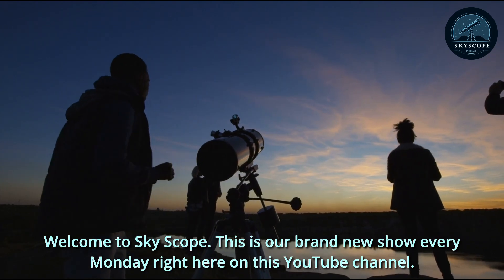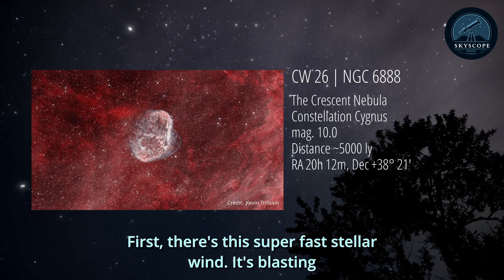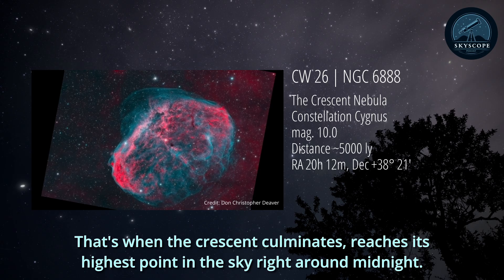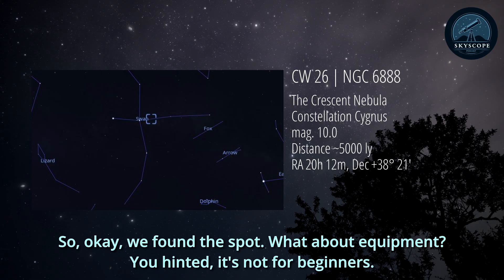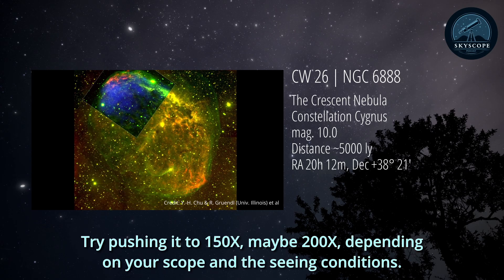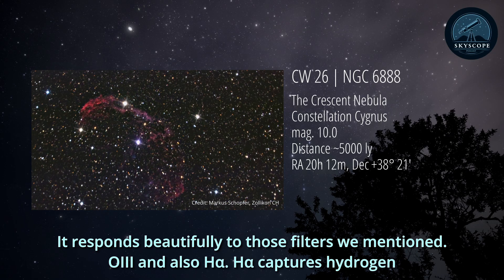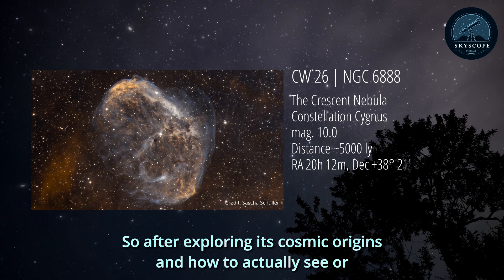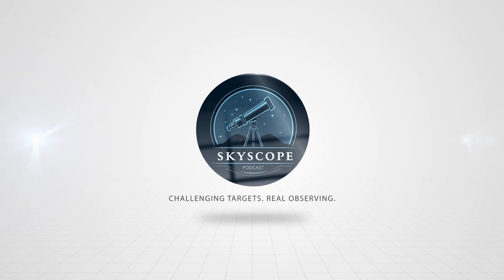Unlocking the Crescent Nebula – Visual & Filter Tips for NGC 6888 | Skyscope CW26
🌌 Skyscope Weekly – This week, we set our sights on NGC 6888, better known as the Crescent Nebula, nestled deep in the constellation Cygnus. This glowing arc of gas and shock fronts is not just stunning—it’s also a real challenge for visual observers and astrophotographers alike.

In this episode, you’ll learn where to find NGC 6888, what makes it visually elusive, and how filters like OIII and UHC can bring out its intricate structures. Whether you're scanning the sky with a 10" Dob or imaging with narrowband filters, this object will push your skills and your gear.

Formed by a Wolf-Rayet star shedding its outer layers, the Crescent Nebula is a dynamic and evolving structure that rewards patient, prepared observers. This is a perfect target for mid-summer nights, with peak visibility in June and July.

🔭 New every Monday: Skyscope Weekly – Challenging Targets. Real Observing.

📌 Coordinates:
RA: 20h 12m | Dec: +38° 21′
Best time to observe: Late June to late July, around midnight